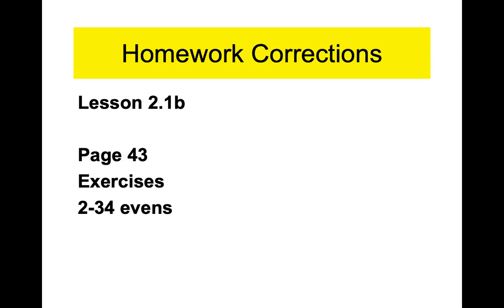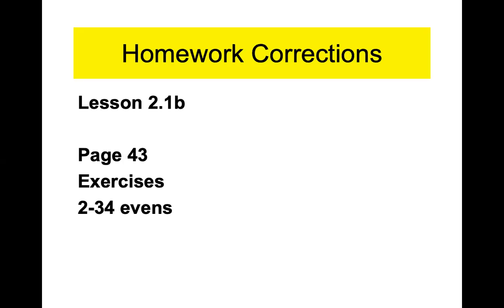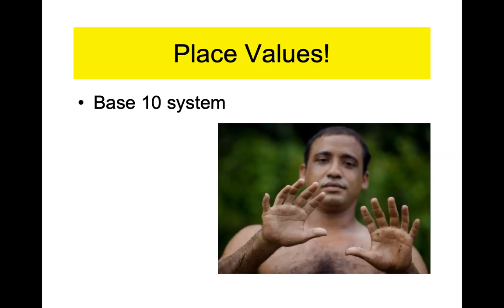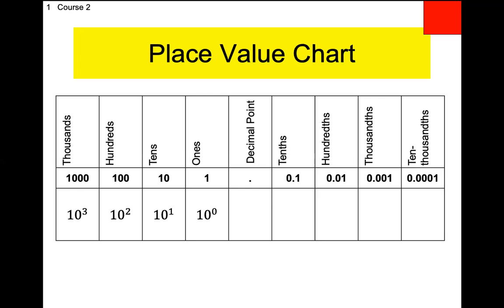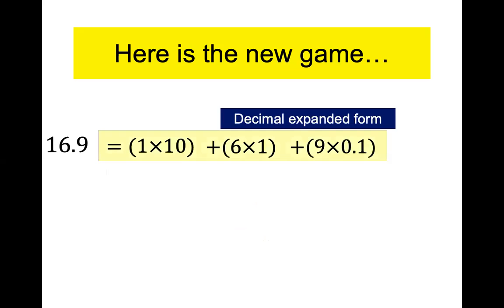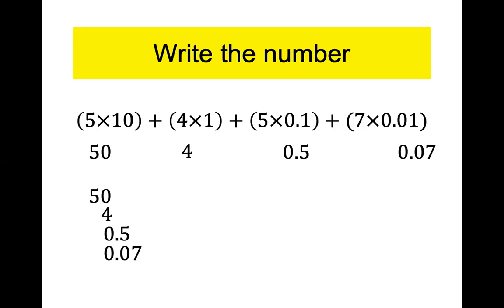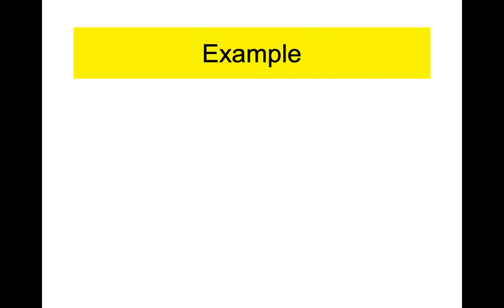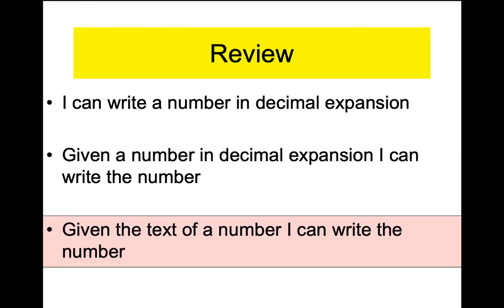Course 2, Lesson 2.2